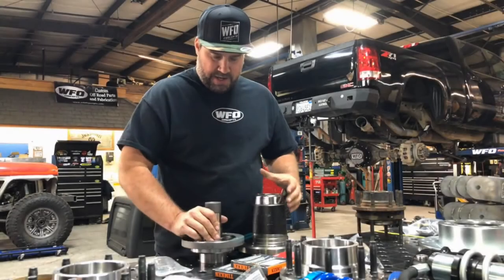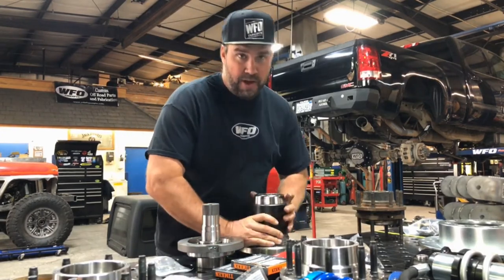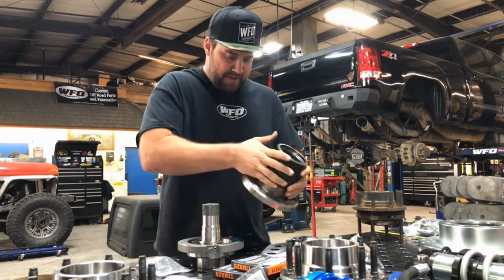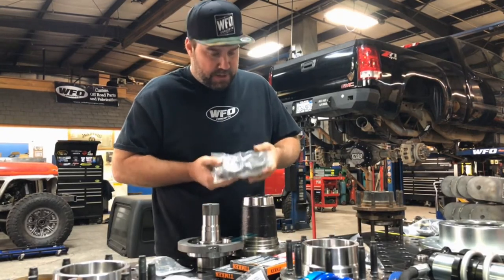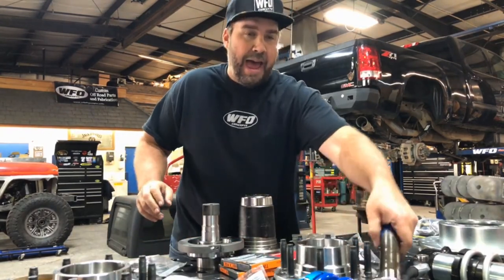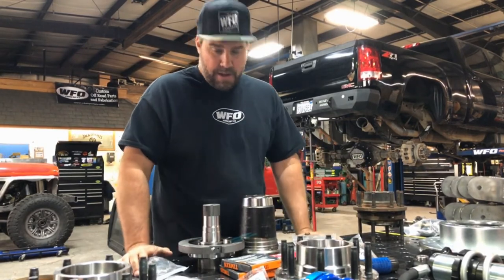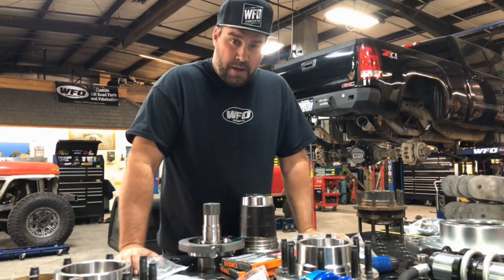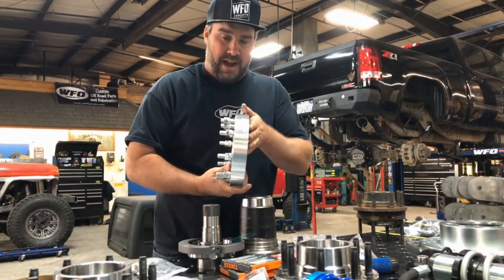Free-Spin Kit '05+-'14 Ford F-250 and F-350 with Warn Hubs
This is a Custom Dynatrac Free-Spin™ Heavy-Duty Hub Conversion Kit for 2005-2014 Ford F-250 and F-350 Super Duty axles.  We have replaced the 60 tooth tone ring with a 48 tooth tone ring to match the rear of the 11-18 GM 2500 and 3500 rear axles.

The kit is designed to replace the factory unit bearings with fixed spindles for superior strength, and smooth performance. This kit fits both single-rear-wheel (SRW) and dual-rear-wheel (DRW) trucks, and it includes Warn locking hubs.

Free-Spin Hub Conversion Kits include these features:

Heat-treated chromoly spindles

Top-quality bearings and seals

35-spline ,1.50-inch outer shafts

Wheel hubs

Warn locking hubs

All necessary studs and hardware

Dynatrac Free-Spin Hub Conversion Kits are the only 100-percent U.S.-made kits available.

NOTE: Free-Spin kits for 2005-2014 F-450/550 and 2005 to current Ford dually trucks reuse the factory wheel adapters.